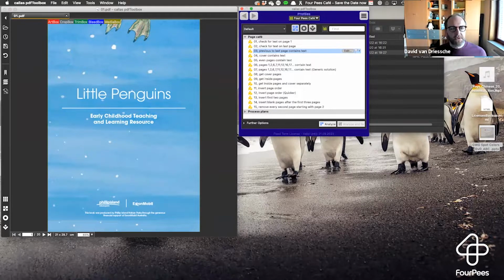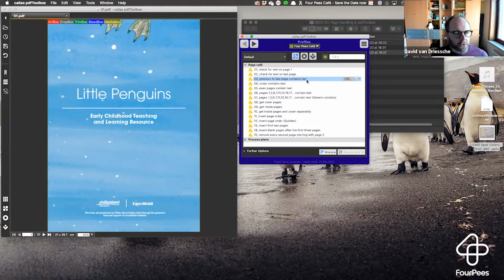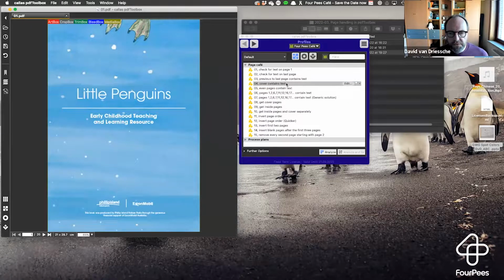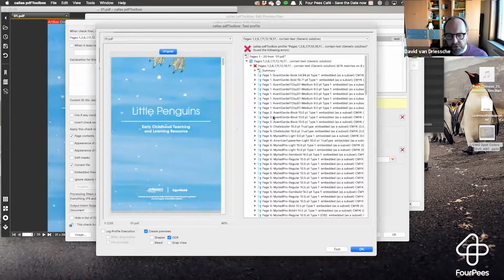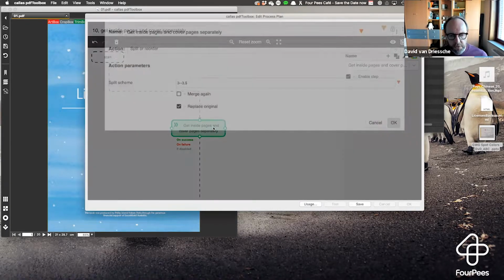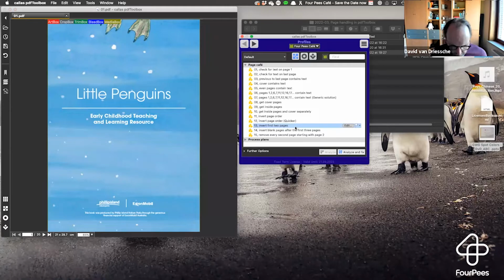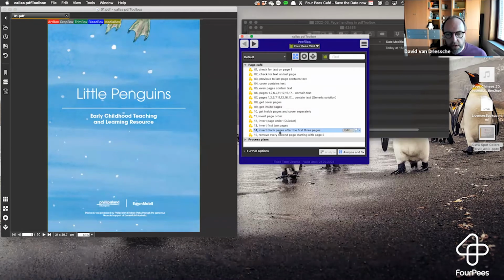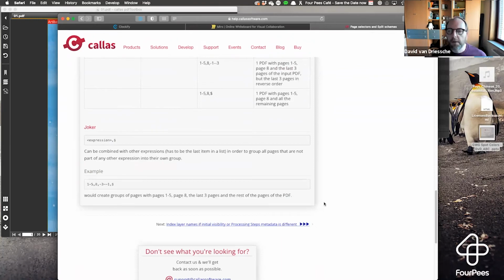Four Pees Café - Page handling in pdfToolbox 13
Social media 💬

Throughout pdfToolbox you can specify on which pages actions need to be taken; see how this is standardized and improved in pdfToolbox 13. But what can you do with that?

In this Four Pees Café, our CTO David van Driessche will dive deeper into everything related to page handling in pdfToolbox 13, focusing on topics such as:

- Selecting pages
- Reordering pages
- Using Checks as page filters in fixups
- Placing individual text per page